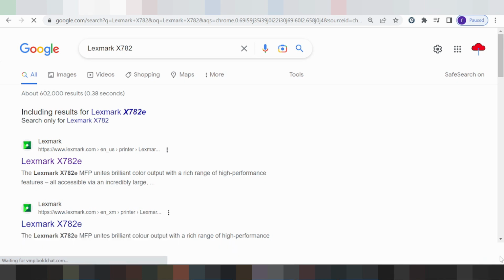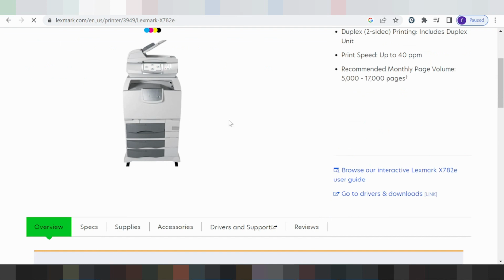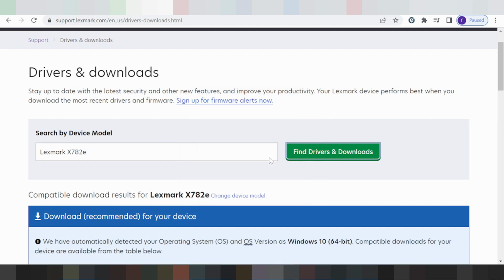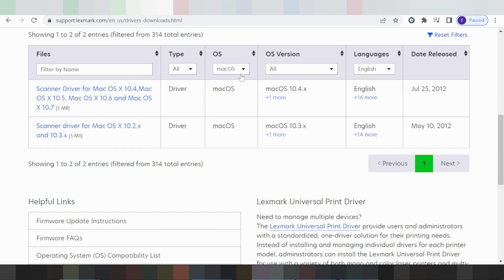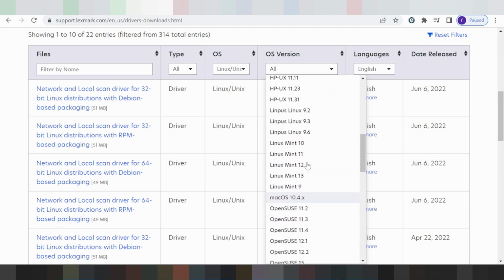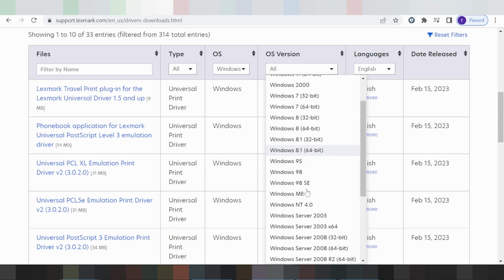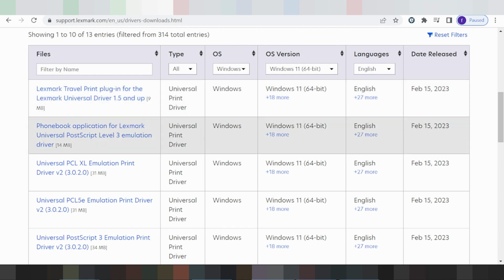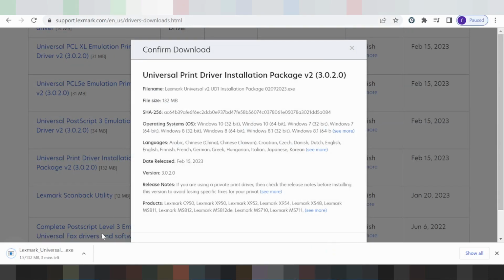Lexmark X782 Driver Download and Setup Windows 11 Windows 10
the here link download for Lexmark X782
you'r paste model print Lexmark X782